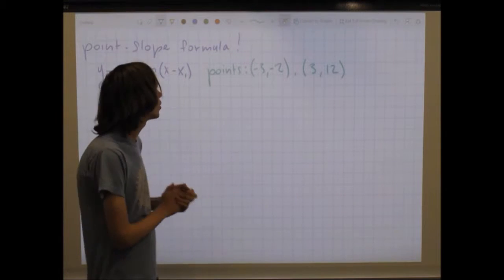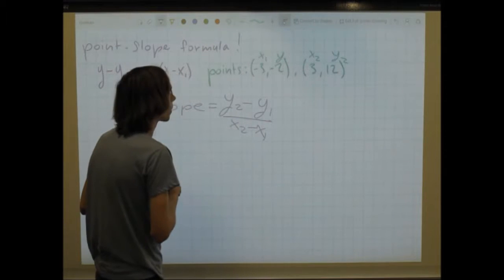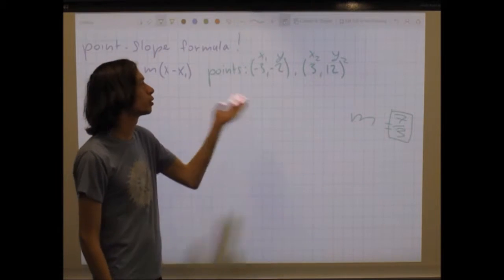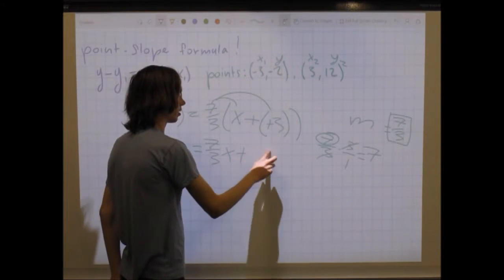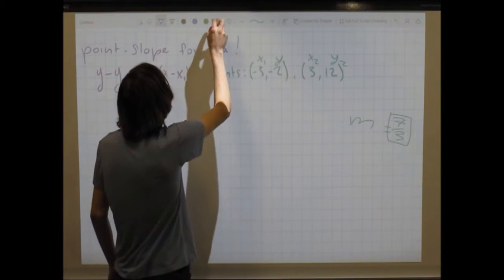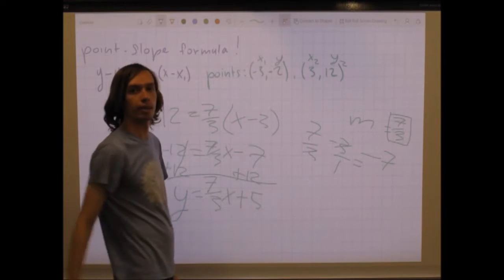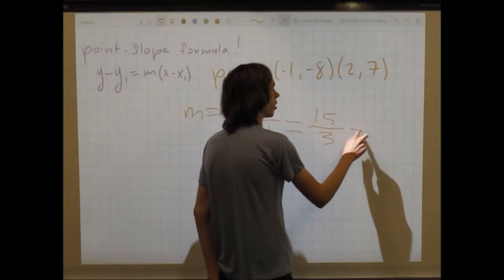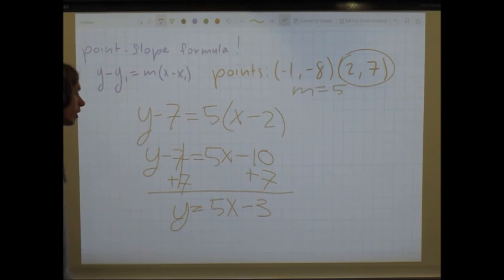Equations of Lines Part 3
two points given